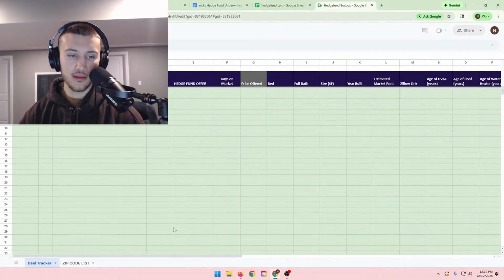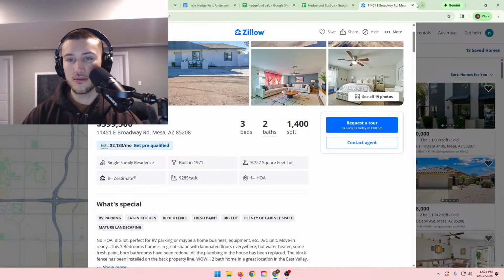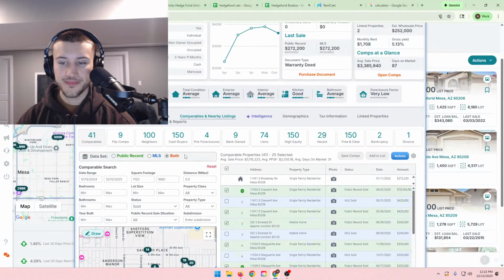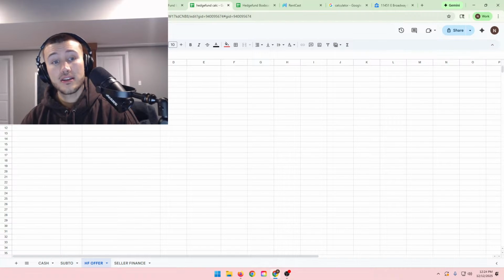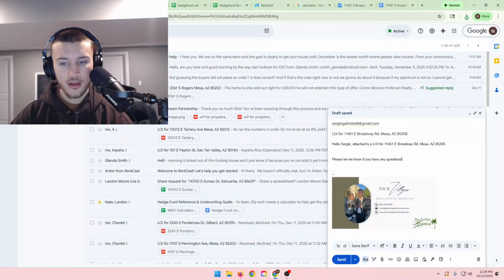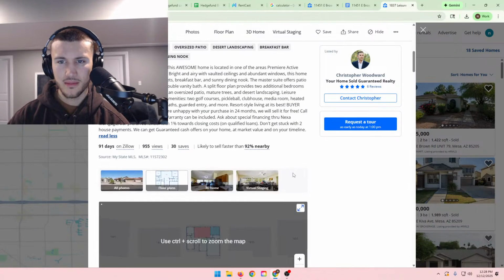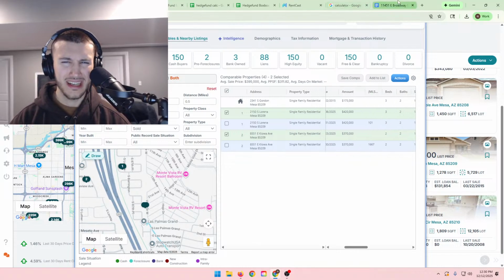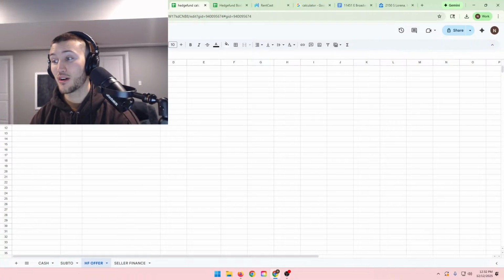Sending offers for my Hedgefund buyer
Watch me send offers live and how to comp properties